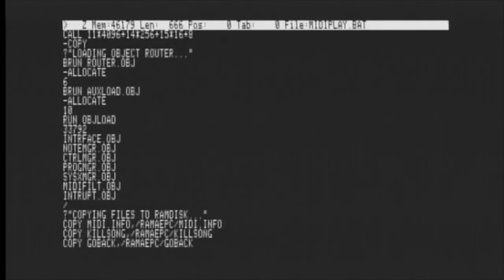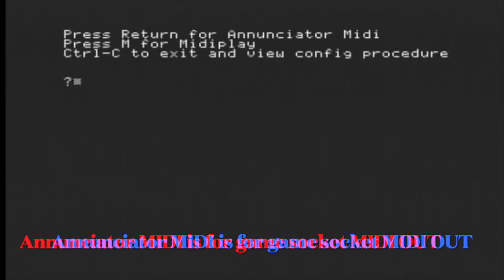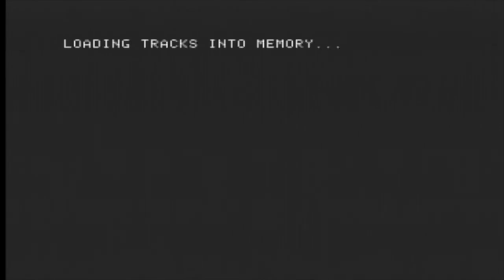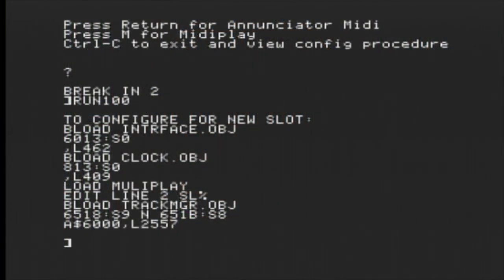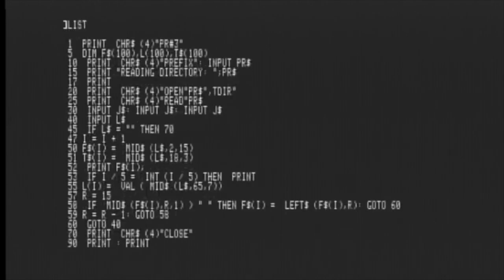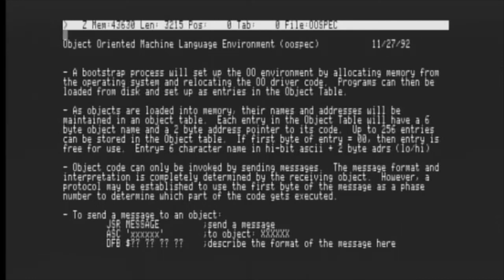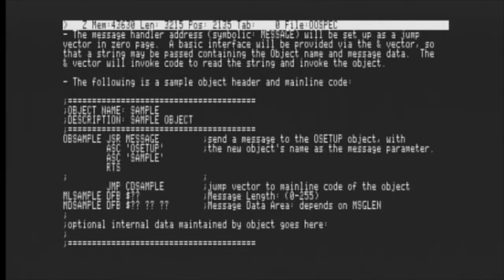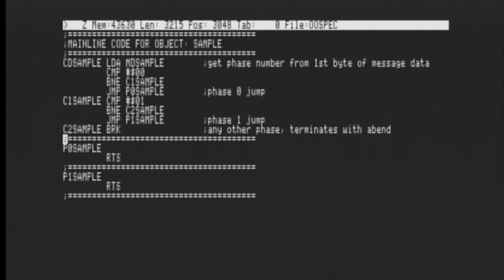Elvis Has Left Kansas City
Demos of Midi programs for Apple //e and //gs, and a tour of the Ma Bell exhibit at Morven Museum and Gardens in Princeton, NJ.  More info to be posted later.